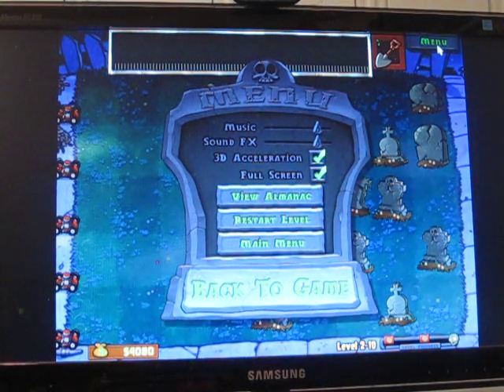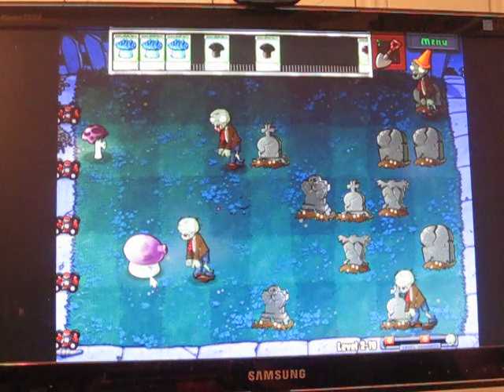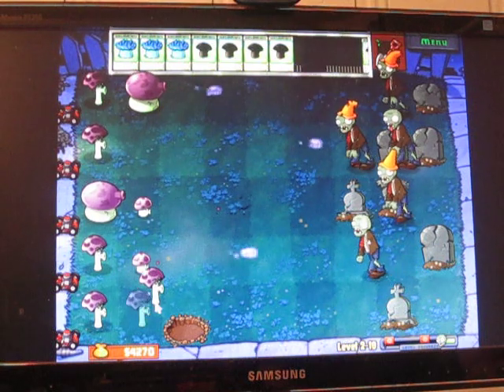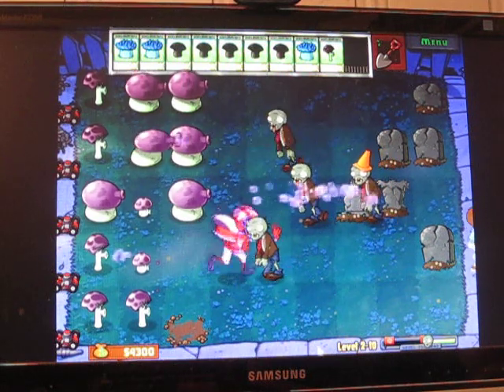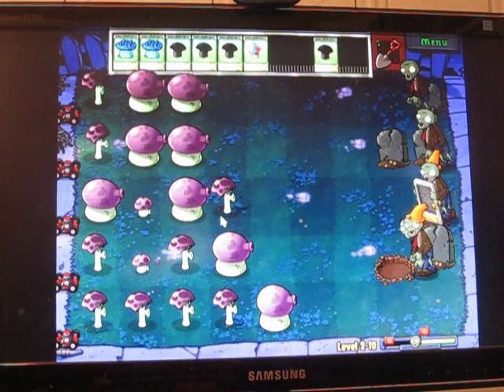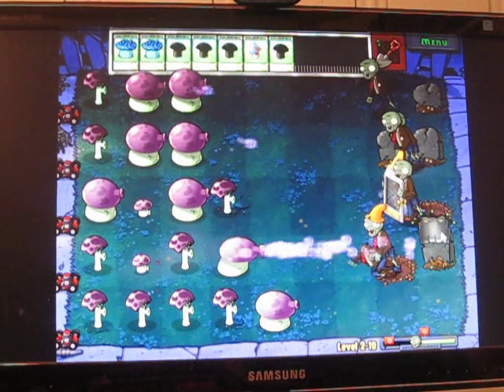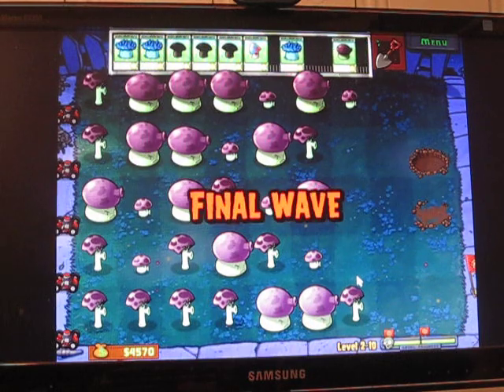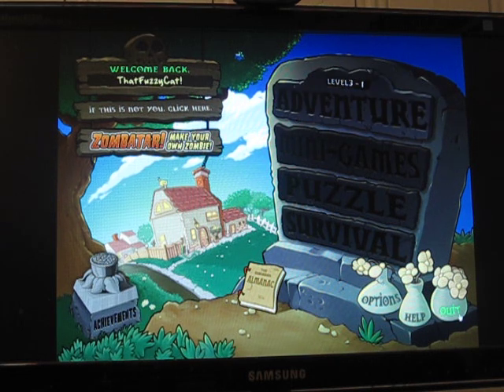Let's Play Plants vs. Zombies (Part 11).AVI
Ok, time to finish off World 2!